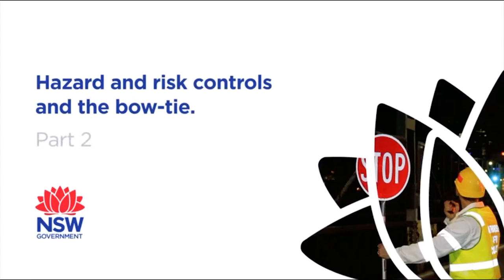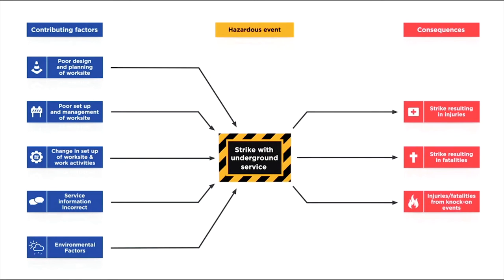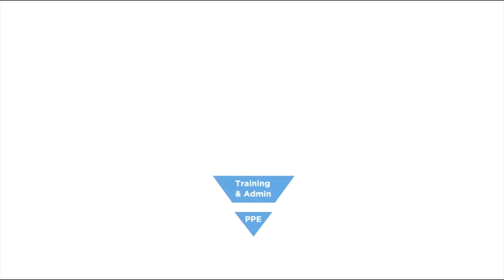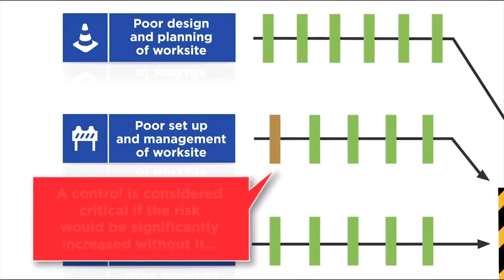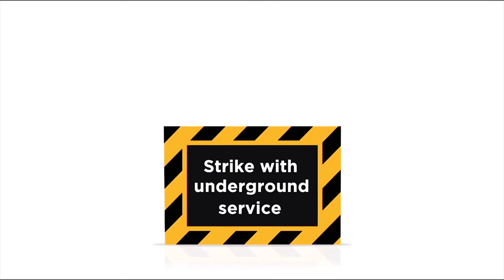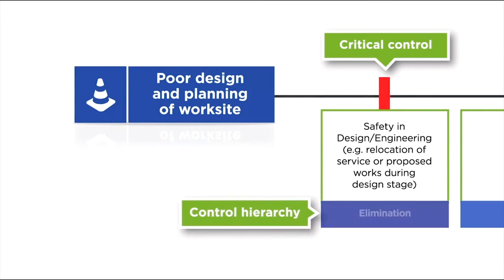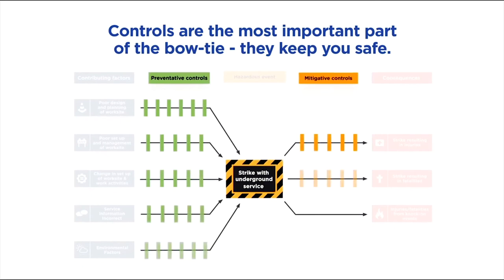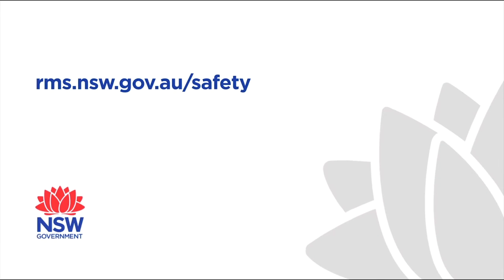Part 2 - The Perfect Solution to Understanding Your Critical Risks & Controls - The BowTie - Part 2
This is the 2nd installment to a 2-part series on how business leaders can use the BowTie risk assessment to better understand their critical risks and controls and align their assurance activities appropriately.

- Sam

Leave a thumbs up if you enjoyed this video and got something useful out of it and if you think of someone who may also find it useful, feel free to share.

|| More About Samantha ||

Samantha is a health and safety strategist and educator to business leaders. Her mission is to help business leaders lead safe & healthy work in the boardroom and C-suite with absolute confidence. She does this by providing them with tools, insights, resources and knowledge so they know What to Ask and When to Act KnowWTA.